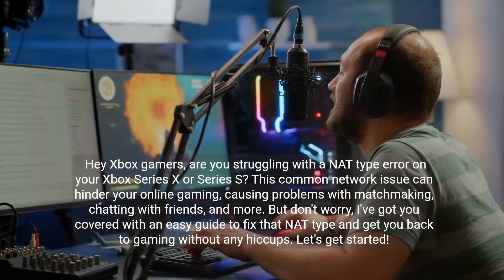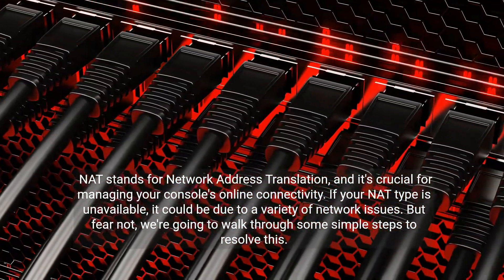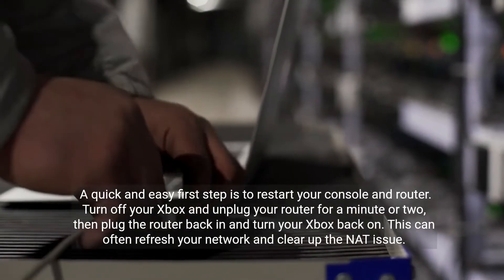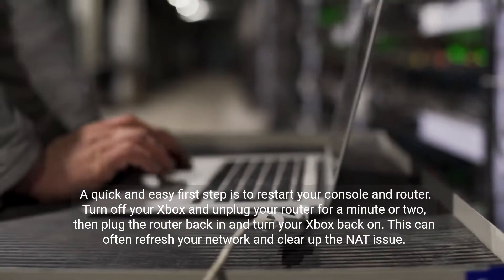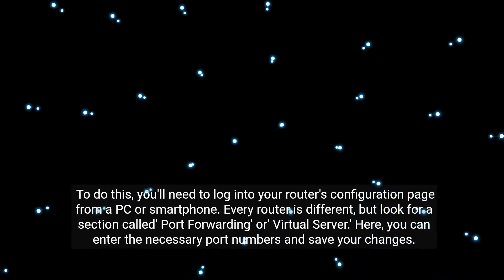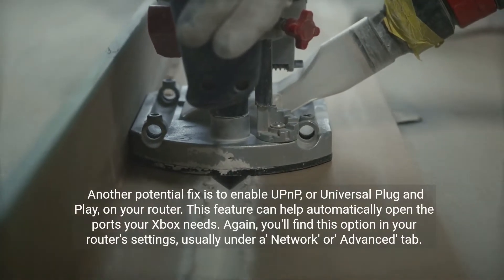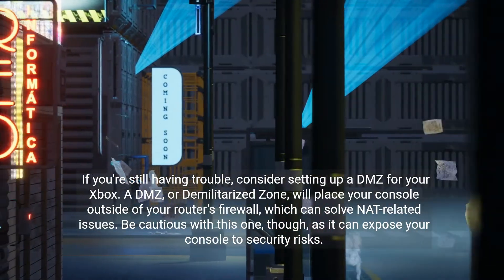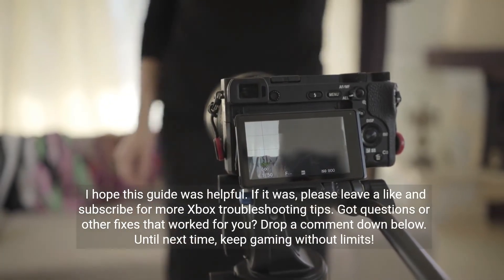How To Fix NAT Type Unavailable On Xbox Series X|S - Easy Guide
Struggling with NAT type errors on your Xbox Series X or S? Watch our step-by-step guide to easily fix your network settings and enhance your online gaming experience. Don't let connectivity issues keep you from your games!